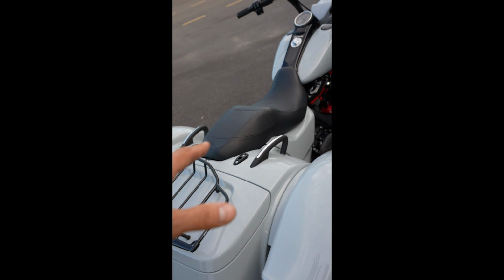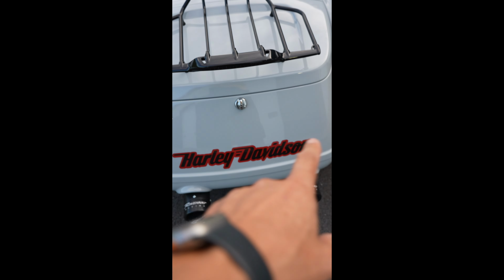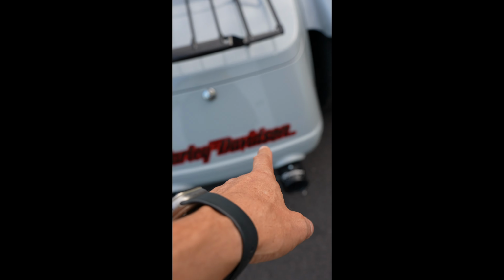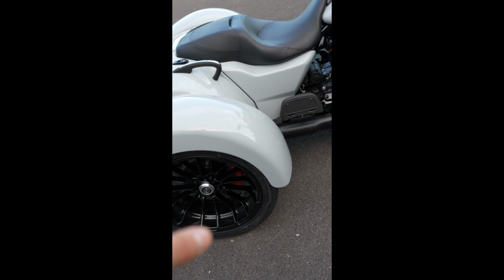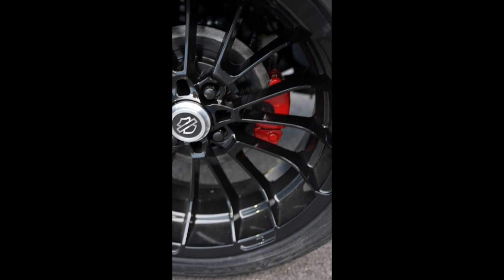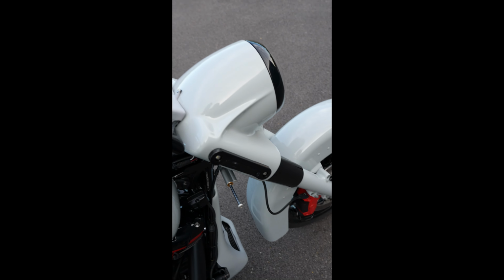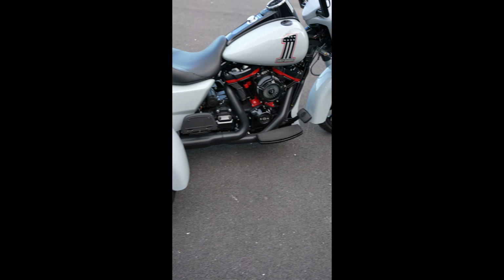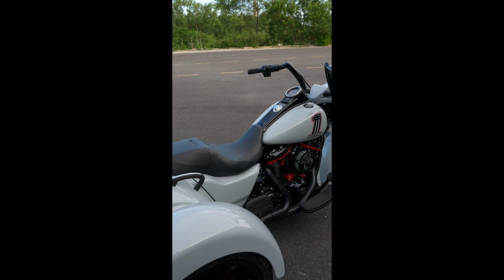2023 HARLEY FREEWHEELER CUSTOM TRIKE FOR SALE$26,900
BIKE HAS A REBUILT TITLE AND IS A FRESH BUILD FROM US.